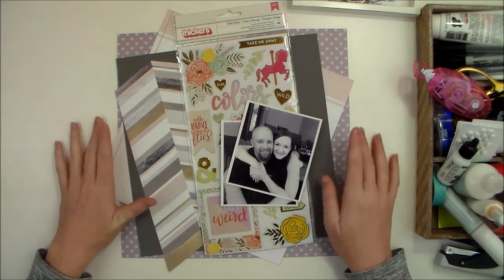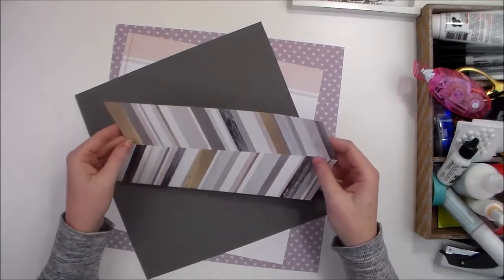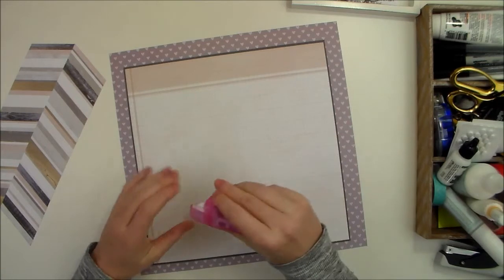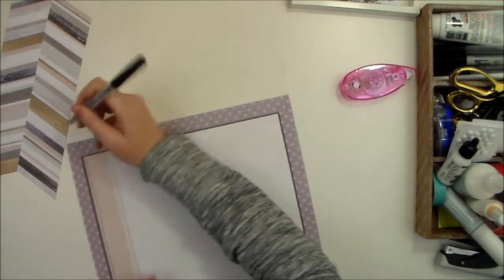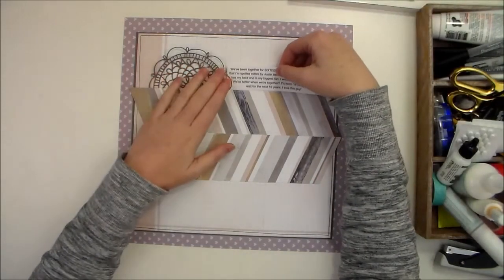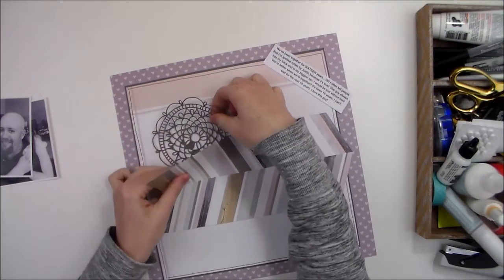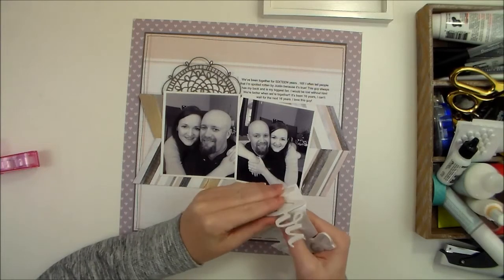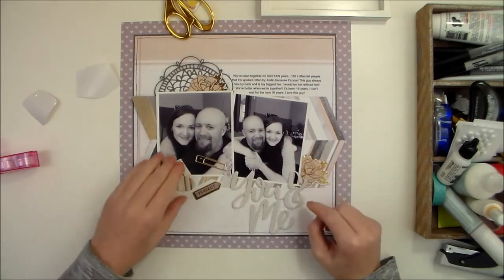Becki Adams Scrapbooking Process Video Me & You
You can find more information on the Weekly Scrapper (Scrapbook Expo) blog